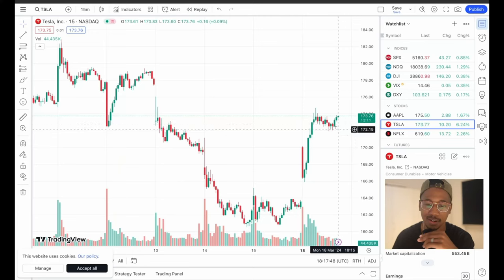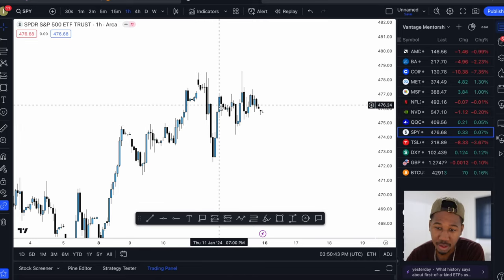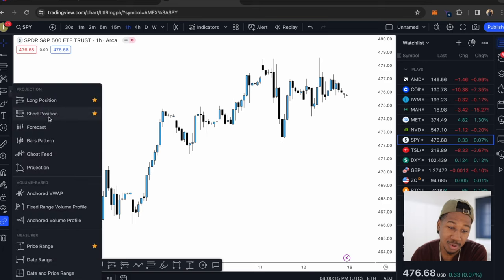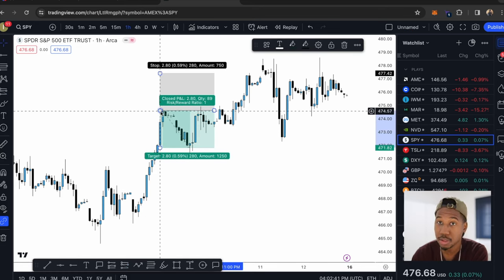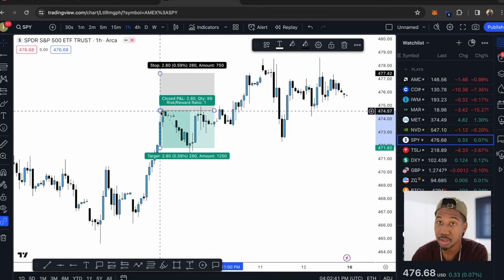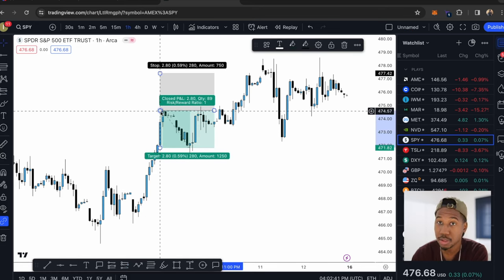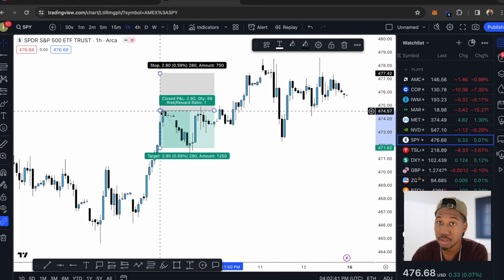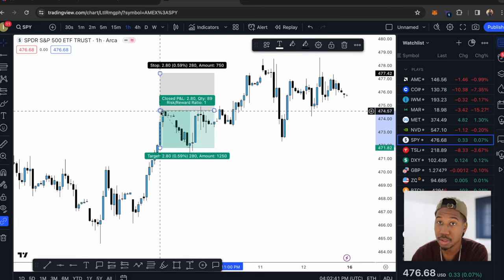HOW TO TRADE STOCKS FOR BEGINNERS: COMPLETE WINNING STRATEGY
This video is a complete trading course outlining every thing that you need to know to start trading as a beginner.

Chapters:
Intro:                                                           0:00
How to Set Up Your Charts:                    0:25
How a How to Set Up Chart Tools:        6:44
Good Stocks to Trade:                             19:42
How to Read a Candlestick:                    20:21
How to Analyze a Trend:                          23:17
How to Draw Trend Lines:                       25:40
Analyzing Trend on Live Chart:               32:48
Understanding Risk Vs. Reward:            34:10
Where to Place a Stop Loss:                   36:42
Where to Place a Take Profit:                  40:12
What Brokerages I Use:                            41:20
Where I Get My Stock News:                   43:20
How to Buy a Stock:                                  44:16
How to Sell a Stock:                                  45:27
How to Place a Stop Order:                     46:39
Outro:                                                          48:46